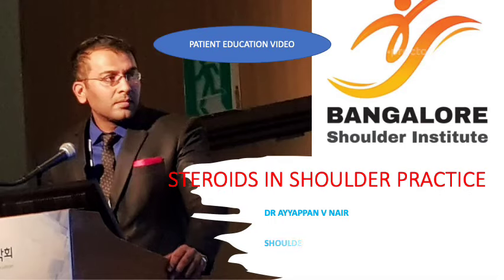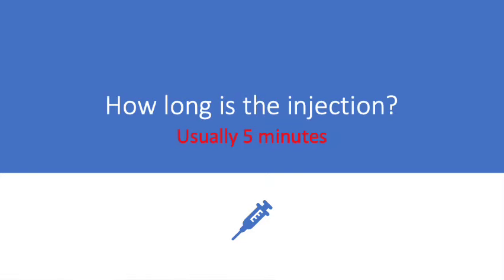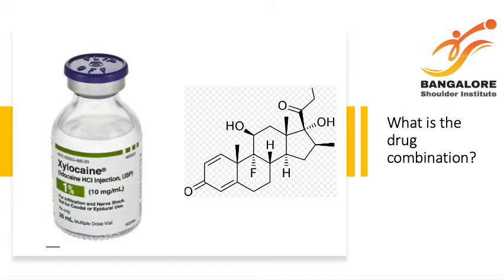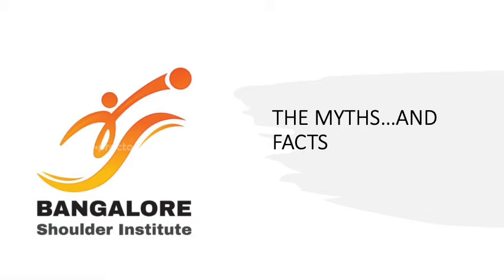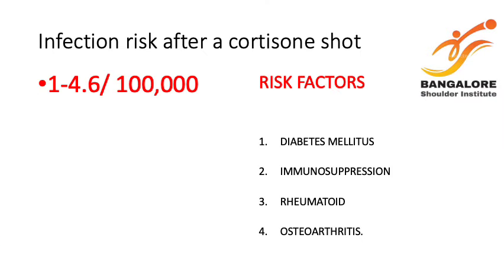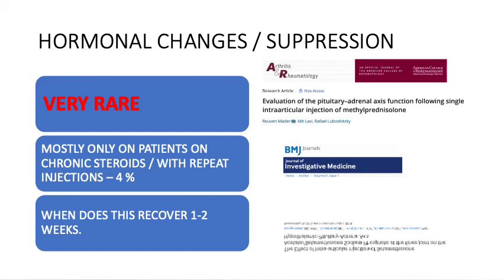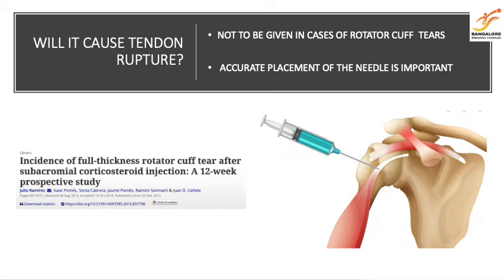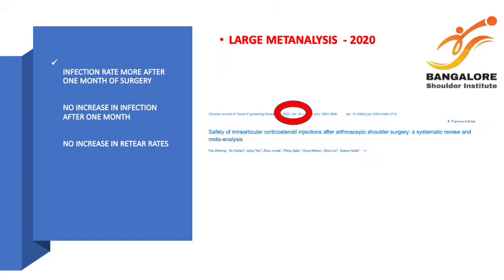Is steroid/ cortisone shoulder joint injection safe? all you need to know -DR AYYAPPAN V NAIR- myths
cortisone injection to the shoulder are given for different conditions like suba cromial bursitis, adhesive caspulitis/ frozen shoulder, sub croacoid bursitis, a-c joint arthitis and biceps tendinitis. there are lot of myths associated with steroids. patients ask a lot of questions like possibilty of infection, weight gain, hormonal changes and tendon ruptures. DR AYYAPPAN V NAIR gives the 101 on steroids in this 5 minutes. he answers questions like the nature of injection , the procedure and the complications which may happen.